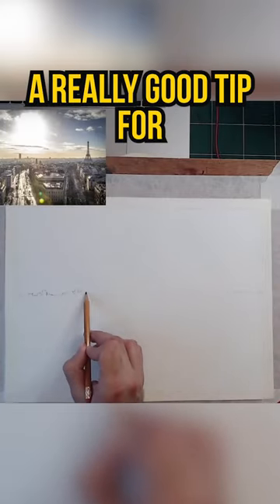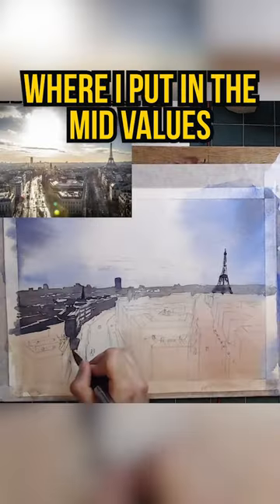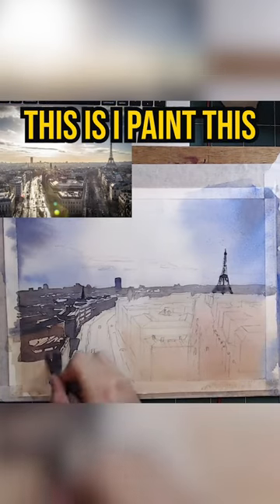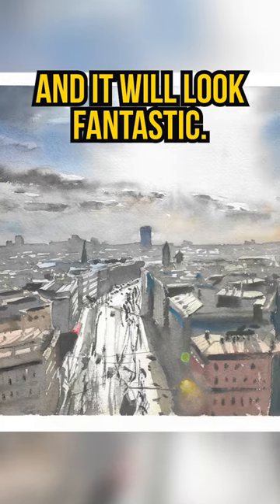How to paint COMPLEX details in WATERCOLOR 🎨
Here's some 🔑 advice for painting more complex scenes that are FULL of details, in watercolor.
The "secret" is looking for a big shape pattern, and paint THAT.
Then, while painting that big shape, leaving some highlights behind (depending on what the scene requires).
- Liron